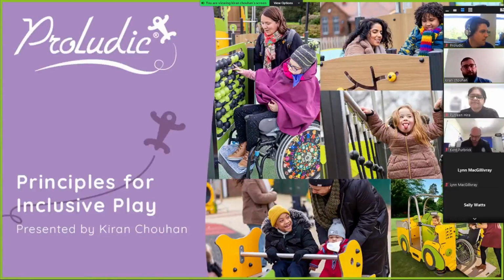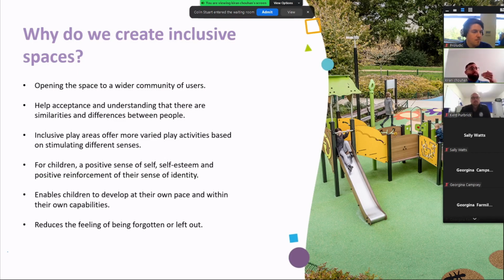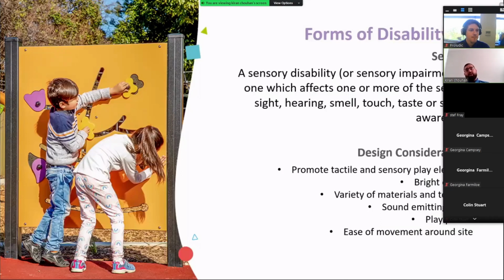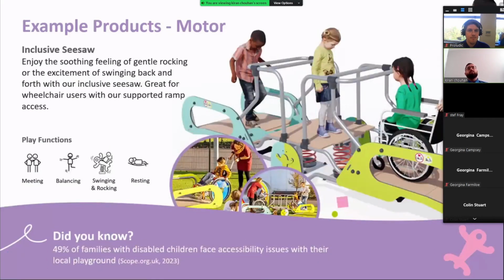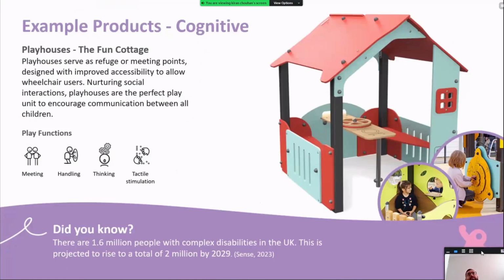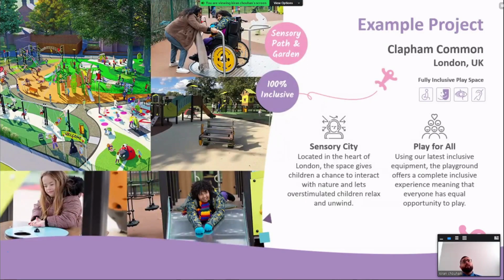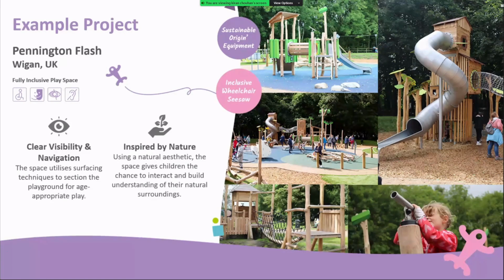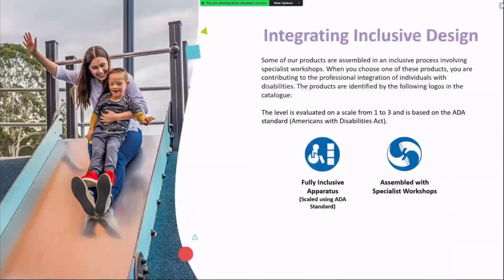Designing Inclusive Play and Sports Areas - Proludic Webinar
To celebrate the launch of our new sports range, our ACTI’Fun concept and the forthcoming introduction of a new inclusive catalogue at the back end of 2023 we are running a series of 1-hour Expertise Webinars on a range of playground, sports and fitness areas topics.

Proludic is passionate about inclusion and we believe all children should have access to the same play facilities. This CPD explores research on motor, visual, learning and hearing impairments and how best we can design play areas to incorporate these specific needs.

This webinar is presented by Kiran Chouhan, Area Manager for the East Midlands & Anglia. Born and bred in Solihull, Birmingham and with a degree in Business Management and Marketing, Kiran joined Proludic 8 years ago as a Business Development Coordinator, developing business opportunities with key clients across the UK.

For the last 5 years, he has been Area Manager for the East Midlands & East Anglia regions. Kiran is passionate about inclusivity within play spaces and champions this subject for the business by sitting on our global inclusivity committee.